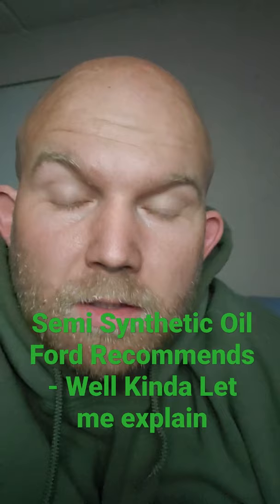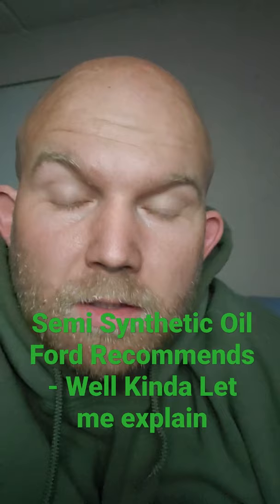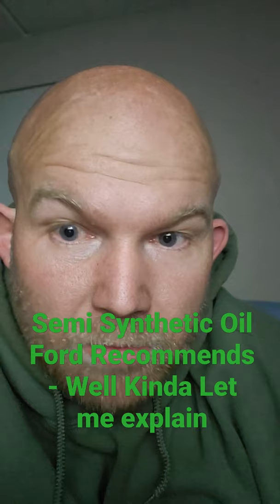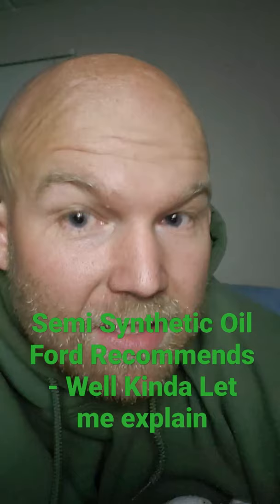Ford Recommends Semi Synthetic Oil - Well Kinda - Let Me Explain what they are actually saying